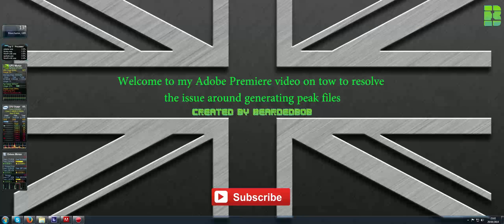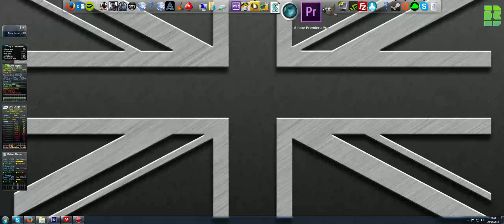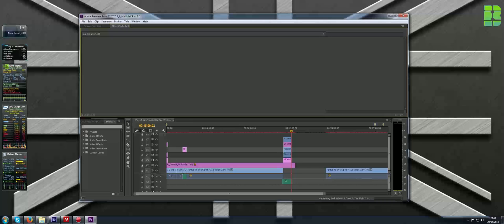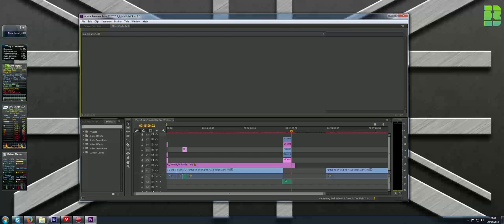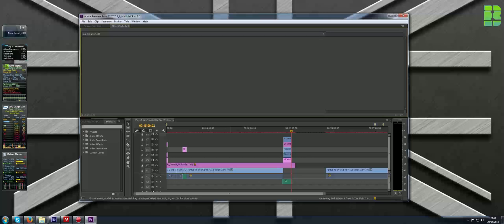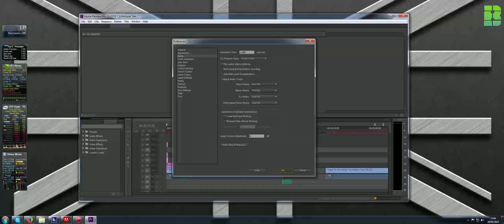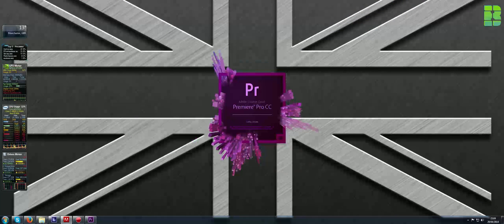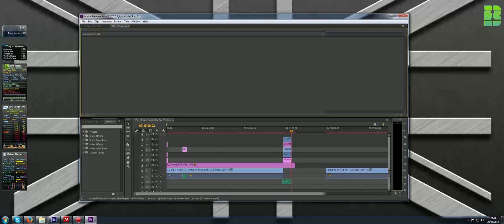Adobe Premiere Generating Peak File Slow Fix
Hi,

In this video I'm going to show you how to fix the Adobe premiere generating peak file issue.